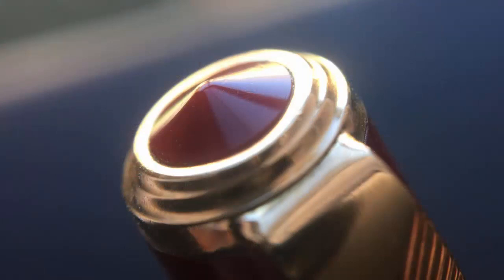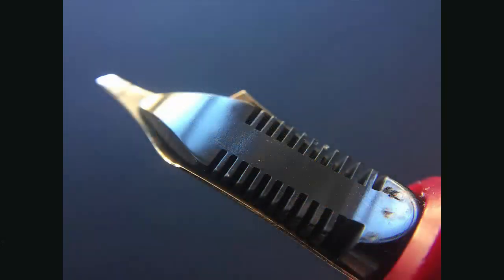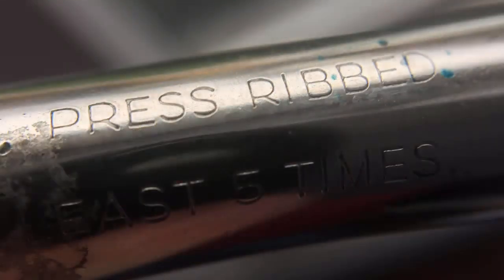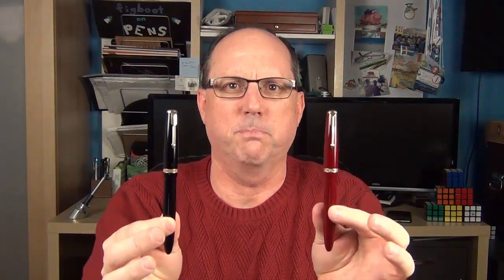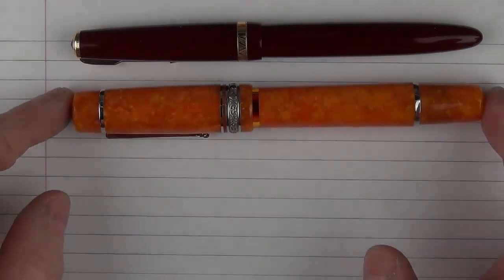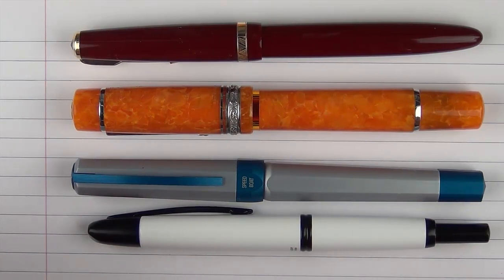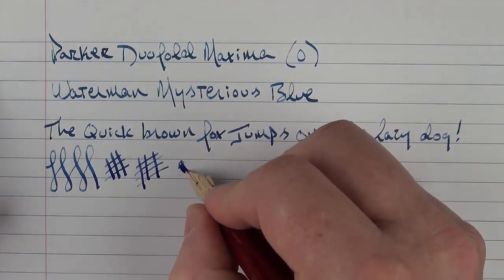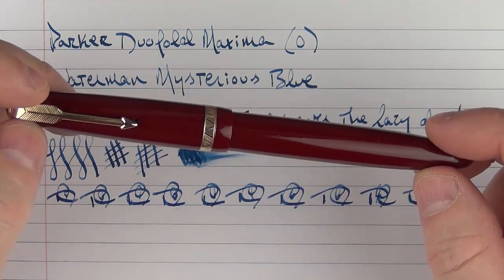Parker Duofold Maxima Review...and a special giveaway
Congratulations to William Lovas for winning the bottle of Lamy Petrol ink.